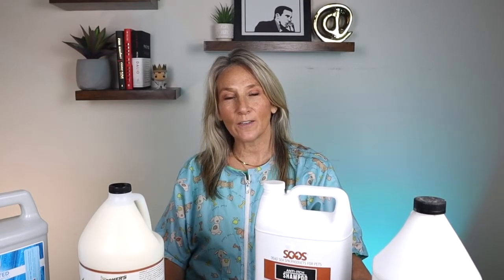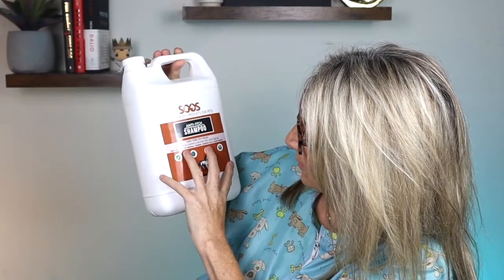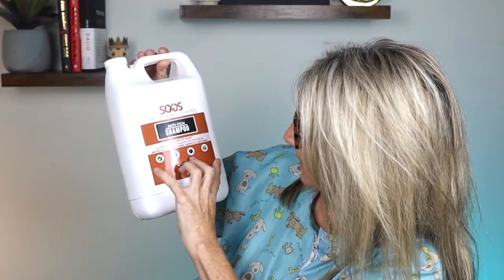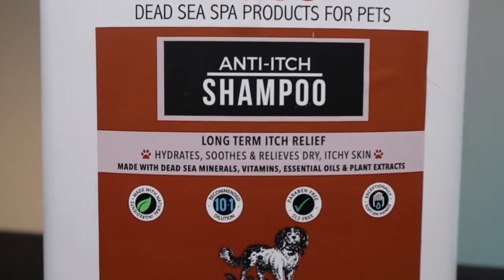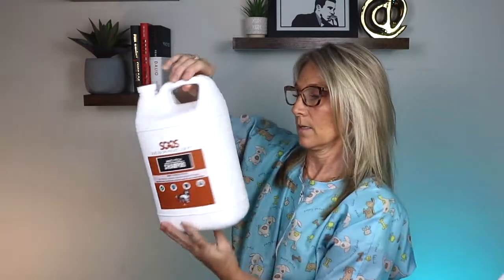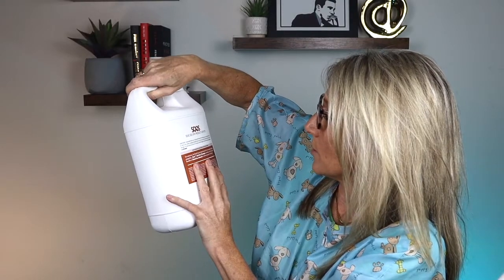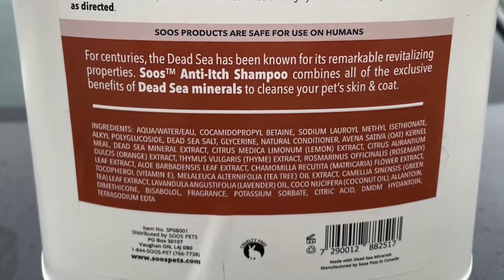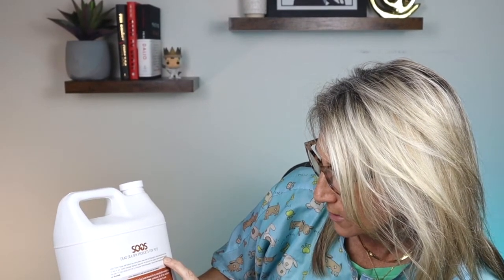Best Shampoo For Dogs Itchy Skin (Dog Groomers Top 4)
In this video we show you our top 4 shampoos to use on dogs with itchy, dry and sensitive skin. I have been a groomer for 17 years and over the years have dealt with many dogs with different skin irritations so it is important to use a good quality shampoo to help aid your dog with their skin issues.

Here are links to the shampoos
Soos Anti-Inch Shampoo
Tropiclean Oatmeal Medicated Shampoo
Best Shot Lemon-Aid Oatmeal Shampoo